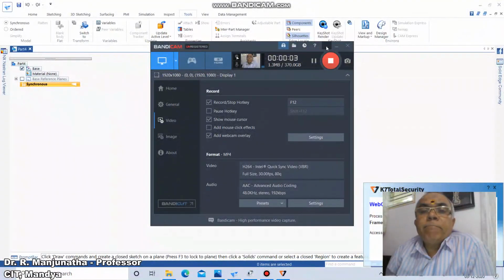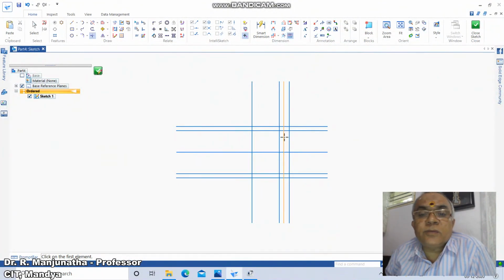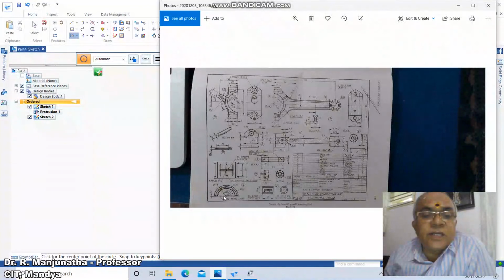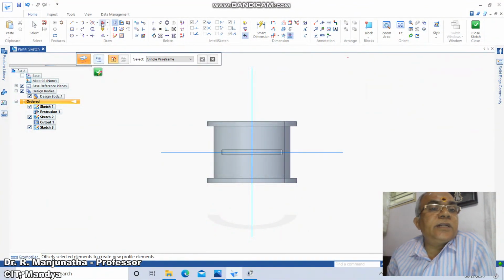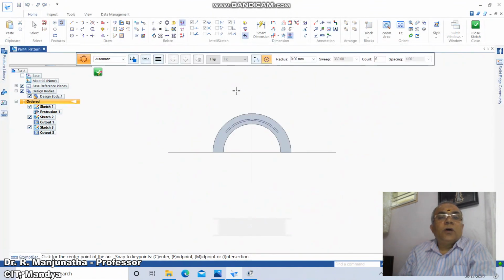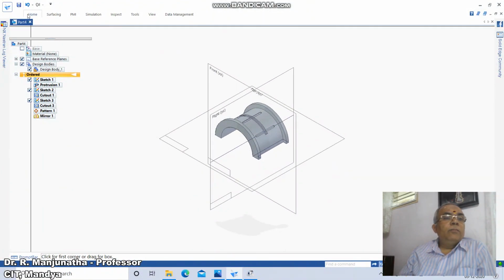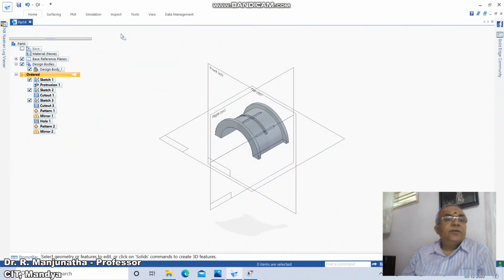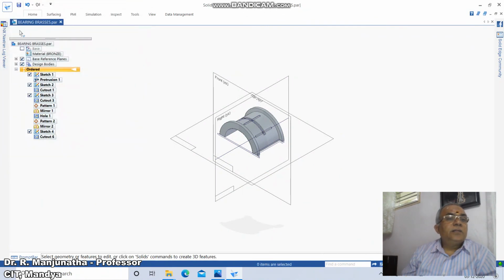5 BEARING BRASSES